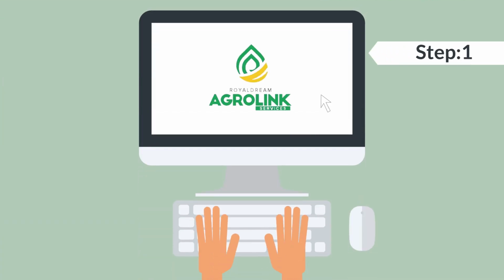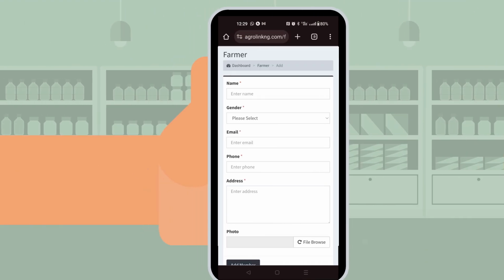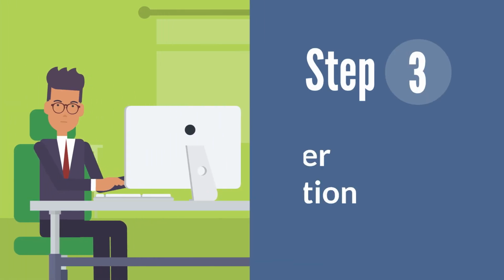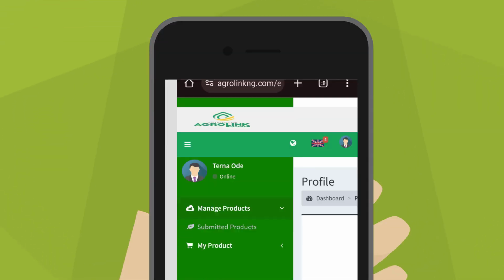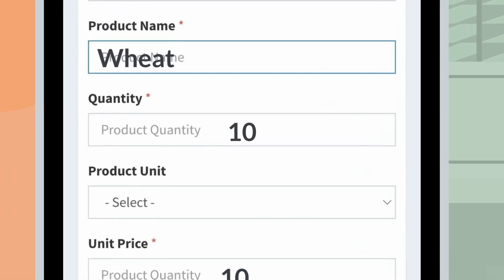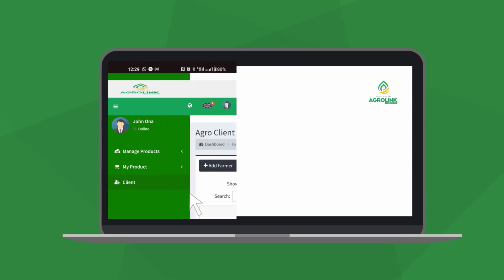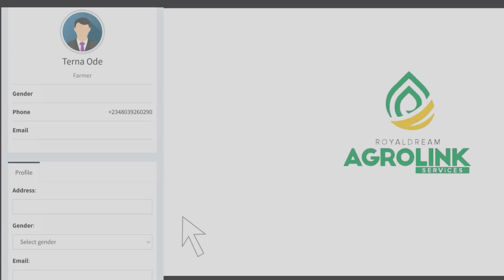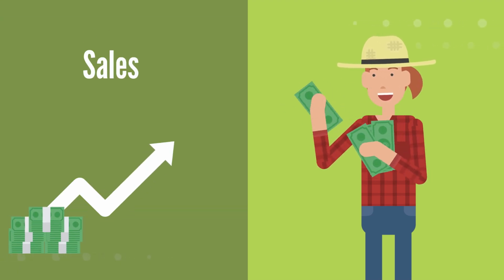June 6, 2024